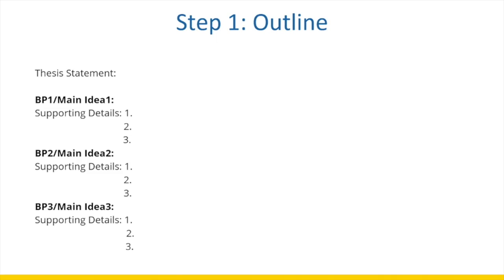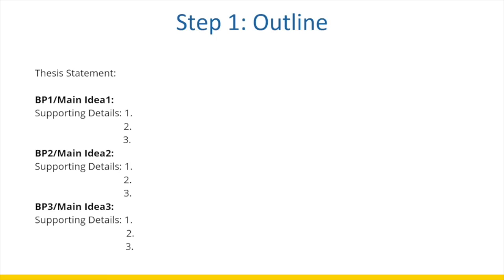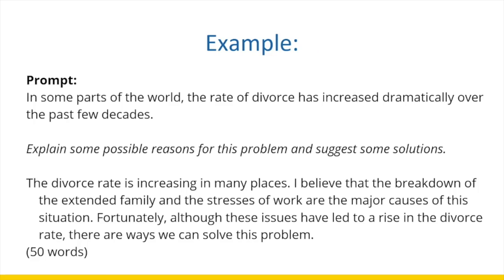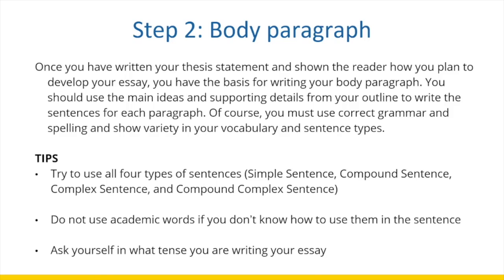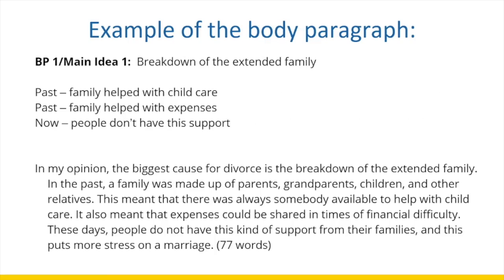IELTS writing: Academic writing Task 2 ( Part 2)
In this video you will be able to learn tips and strategies of how to write an academic essay.